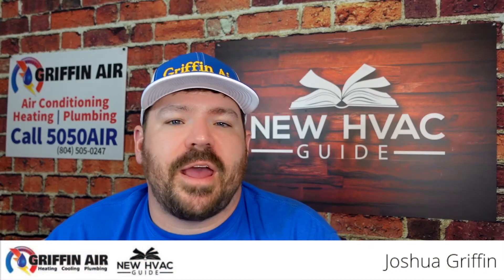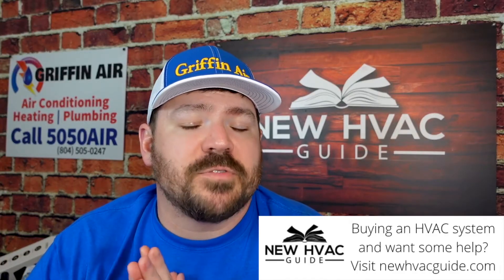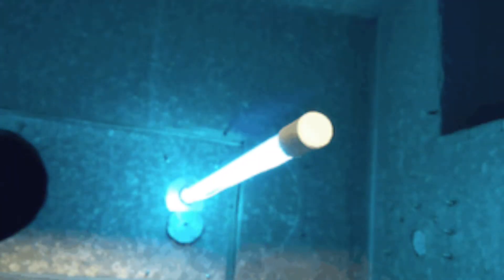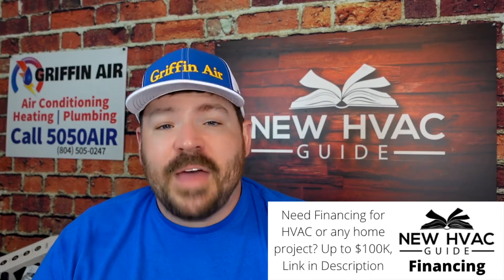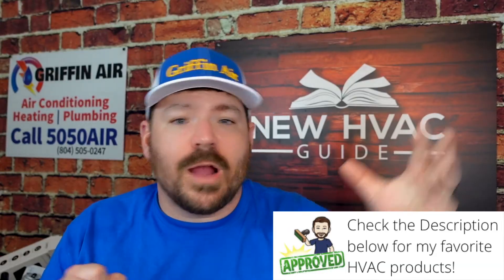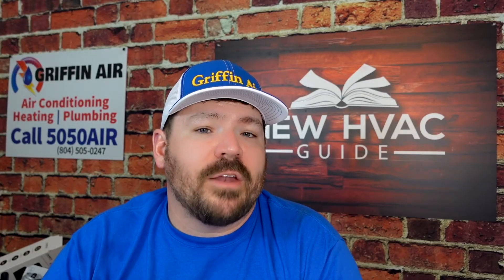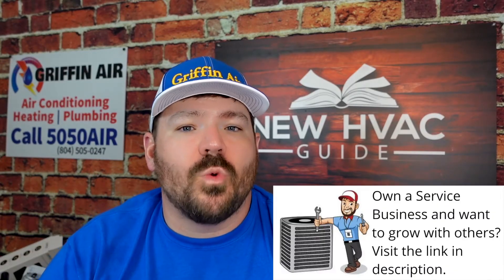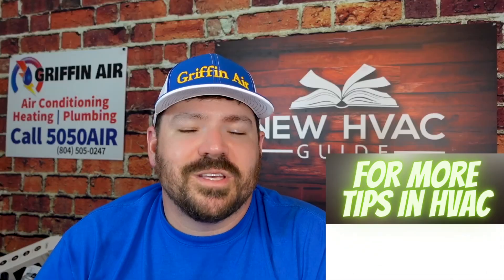HVAC UV Lights DON’T Clean the Air?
HVAC UV lights are commonly sold as "air cleaners."But it's become common knowledge that they don't actually clean the air itself as it passes through the indoor HVAC system. The air is typically moving too fast to be cleaned effectively anyway. However, in this video, we talk about the benefits of UV lights and what they are actually doing in the system as the air passes through. So indirectly, the air will be cleaner with the UV light in the system.